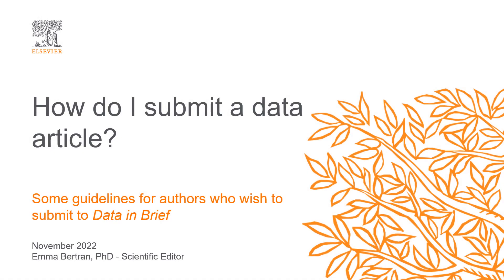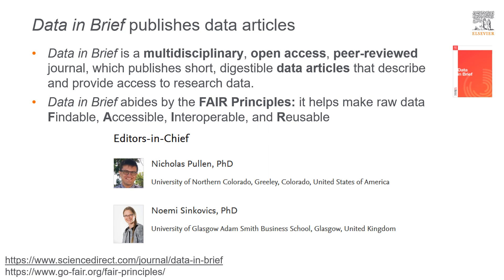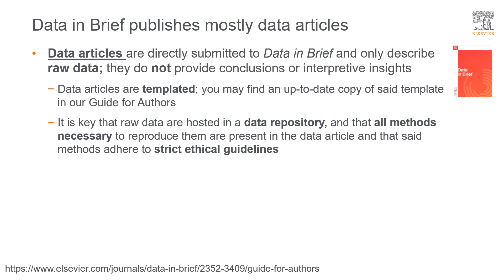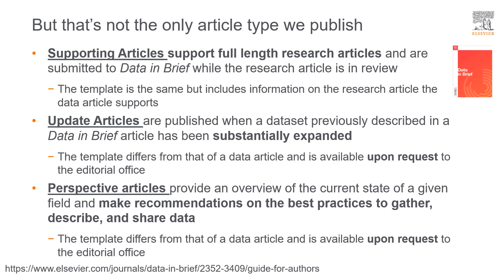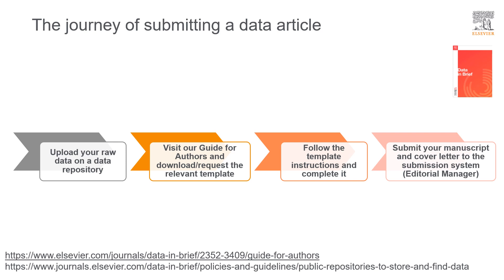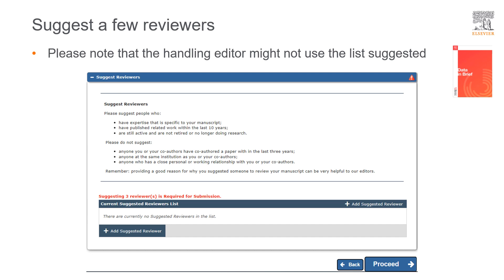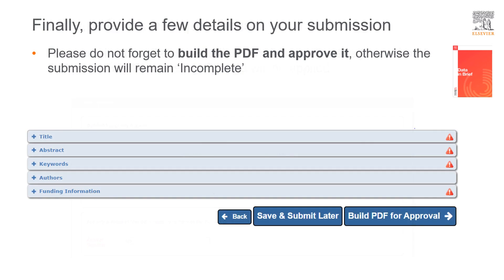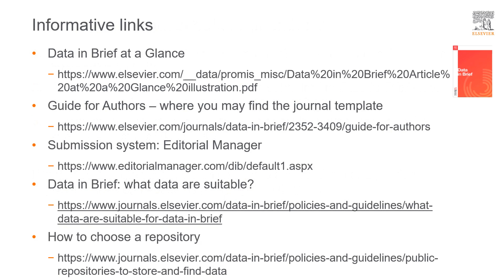Data in Brief: How do I submit a data article?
Data articles provide scientists with the opportunity to describe and share their raw data, and hence participate in Open Science and satisfy funder requirements. In this video, Emma Bertran, a scientific editor from Data in Brief provides detailed guidance to authors to check whether their data is within the scope of the journal and how to submit data articles to Data in Brief.

To find out more about the journal, please visit the journal homepage